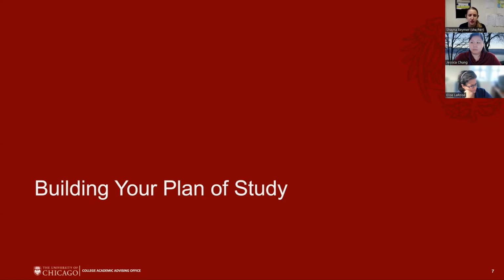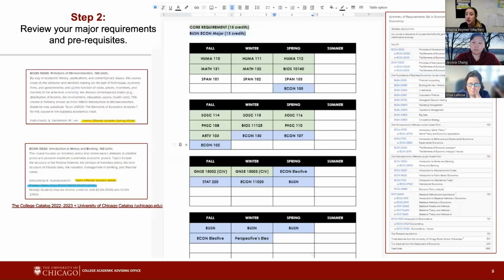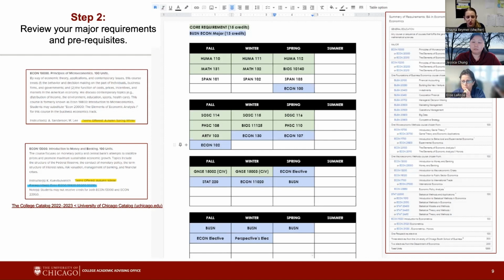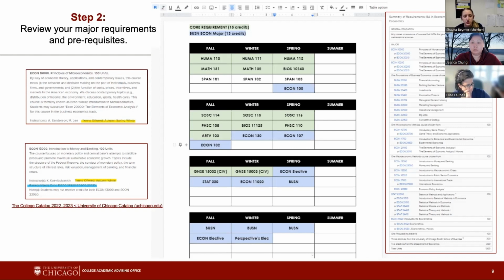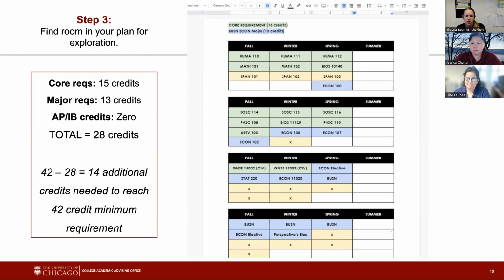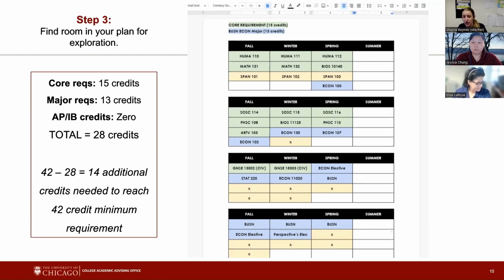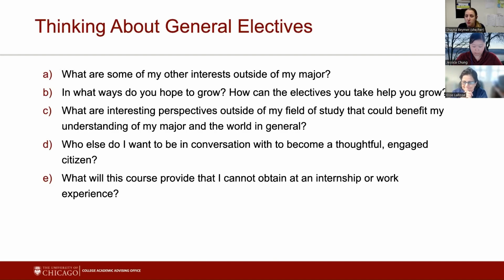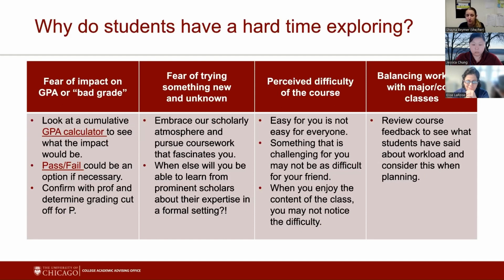How to Build Your Plan of Study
Chapters:
00:00 Intro
00:39 Planning out the Core
01:28 Reviewing Major Requirements
03:13 Finding Room in the Plan
04:46 Thinking about Electives
05:52 Why is it hard to explore?